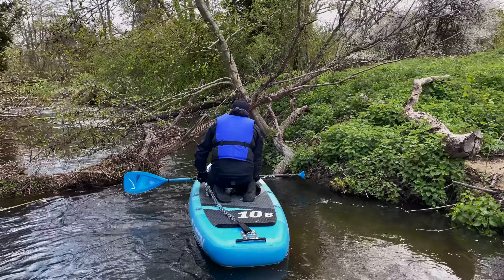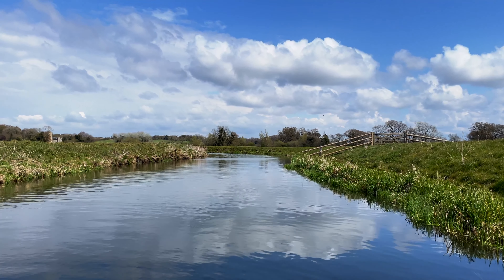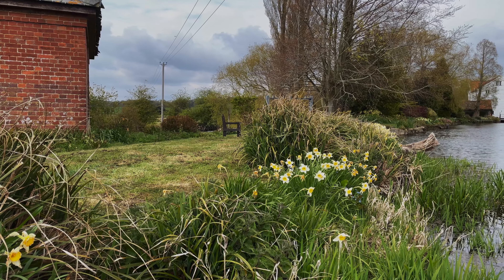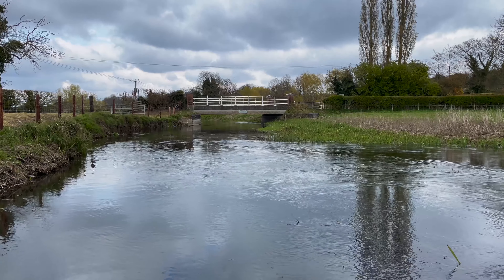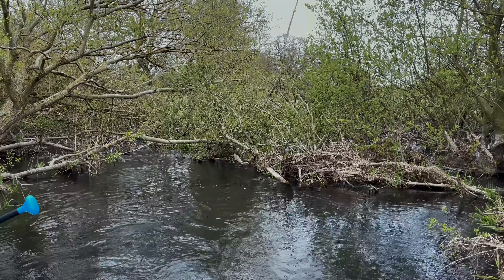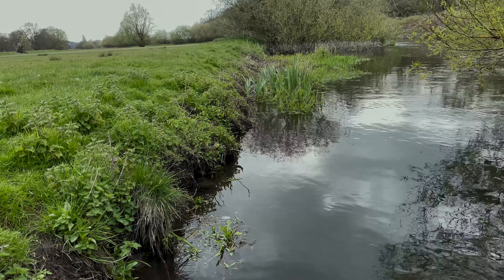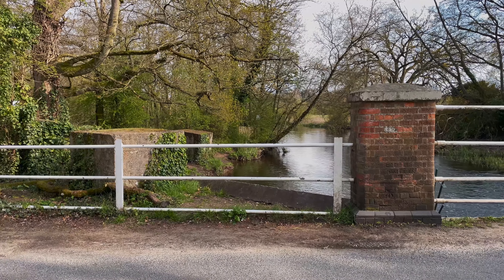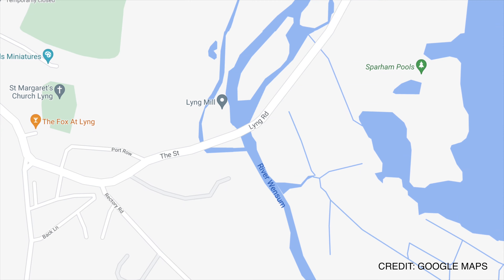Swanton Morley to Lyng Paddle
Everything you wanted to know before paddling from Swanton Morley to Lyng.